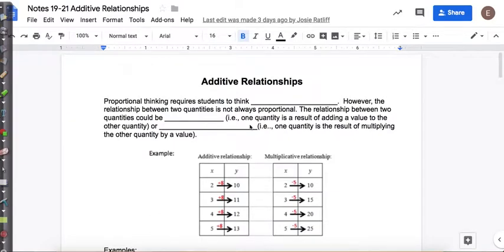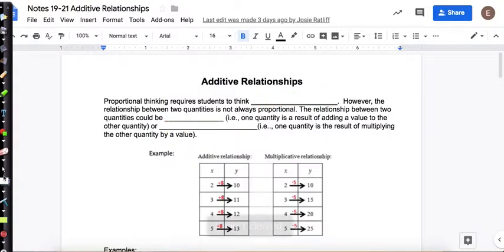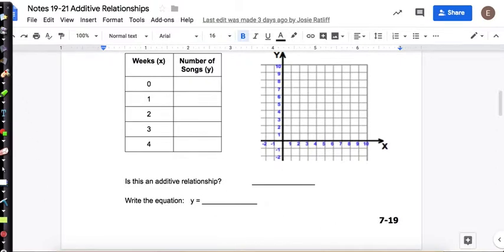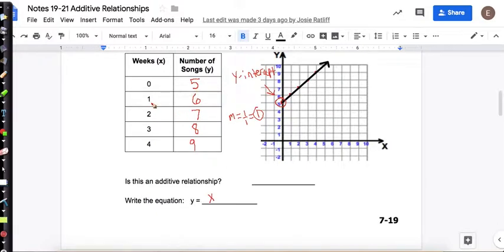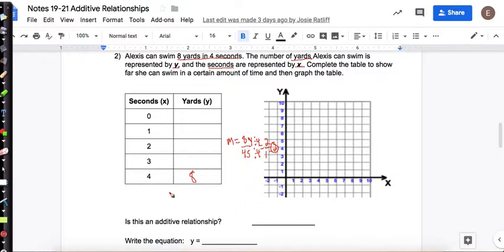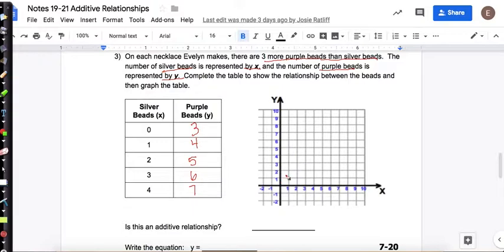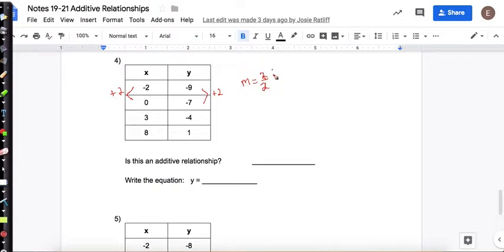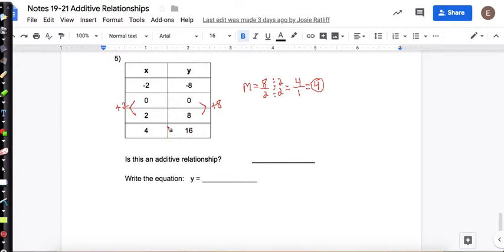Unit 7 Notes 19-21 Additive Relationships